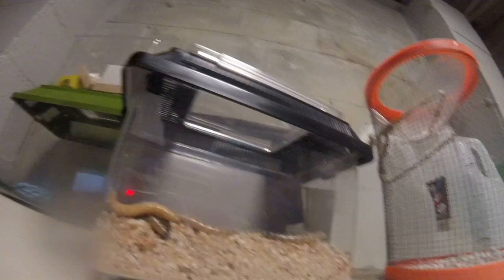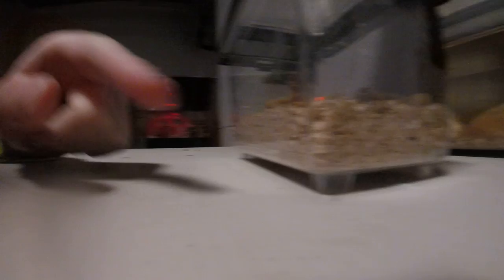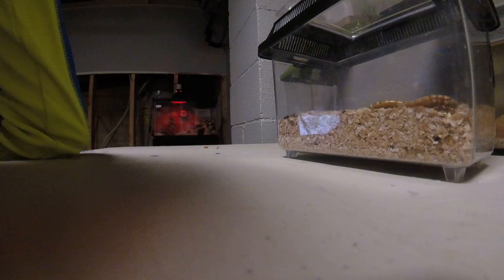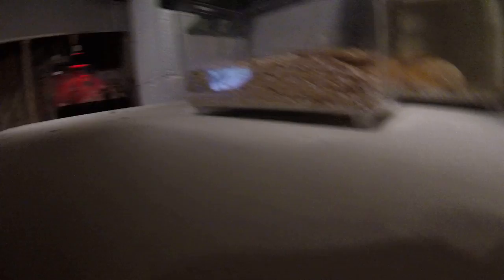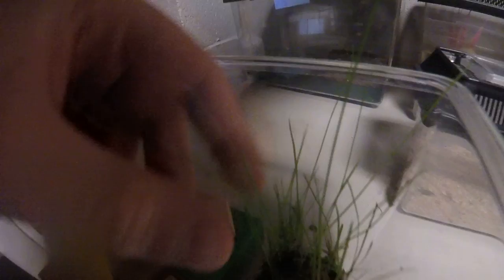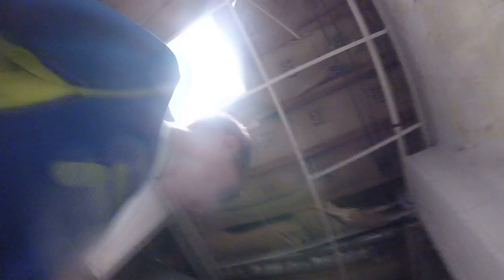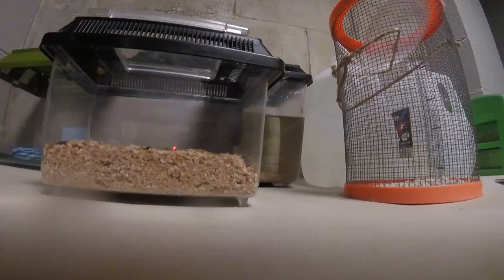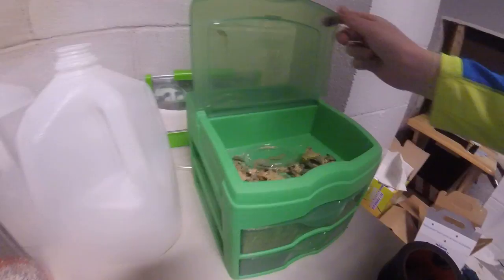how to change super worms into beetles